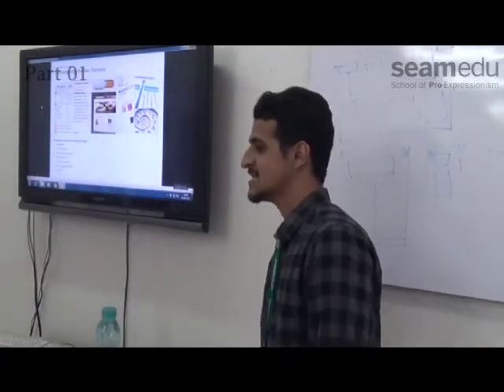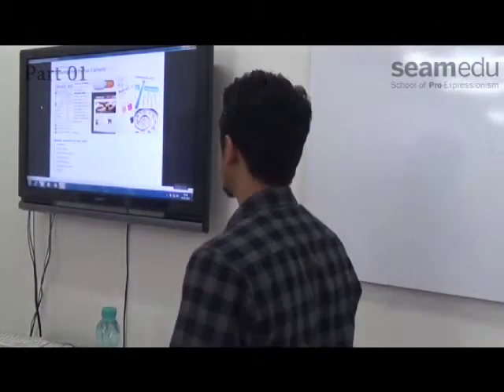Visual Design for Websites & Games-1 | Seamedu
Learn more about the basics of visual design for websites in this video. Visual designer Mayur Kadu explains key principles in his lecture at Seamedu School of Pro-Expressionism.  For more information about visual design courses,

In this video, Mayur Kadu, Visual Designer at Congnizant, gives students the fundamentals of visual design for websites, especially mobile websites. He introduces the kinds of websites and explains the differences. He explains what responsive wave design and wireframes are, and gives some tips on visual design for mobile websites. Watch the video to learn more about scrolls, images, white space and more.